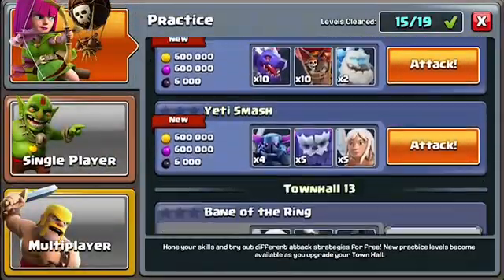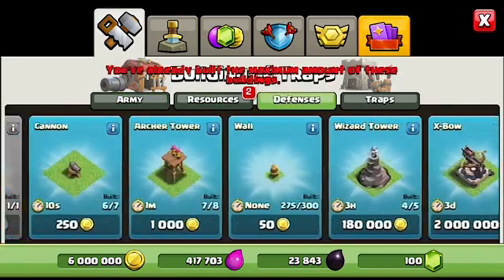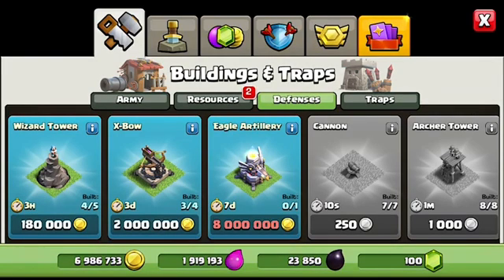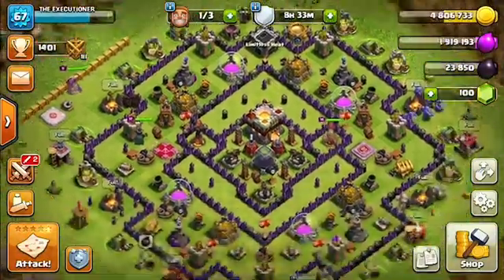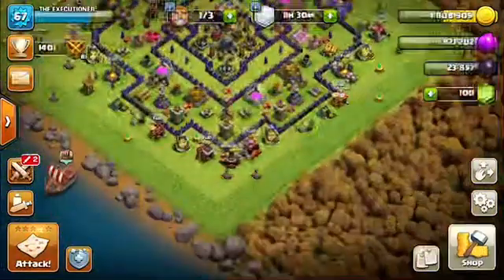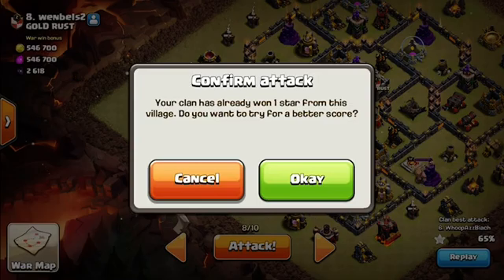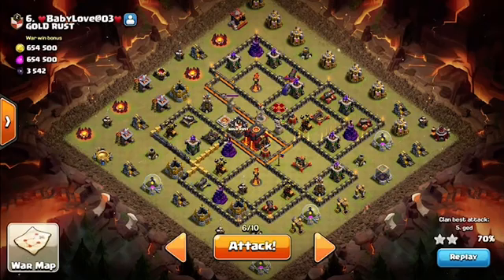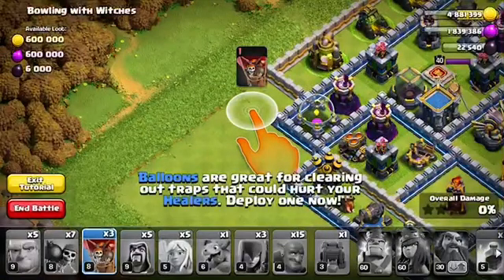GOING TO TH11 ON MY RUSH TO TH13 ACCOUNT